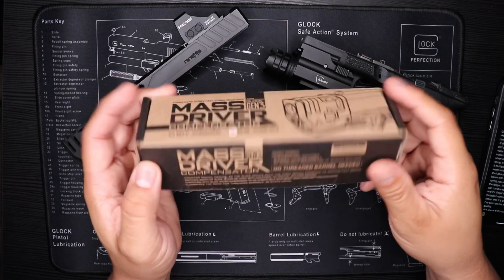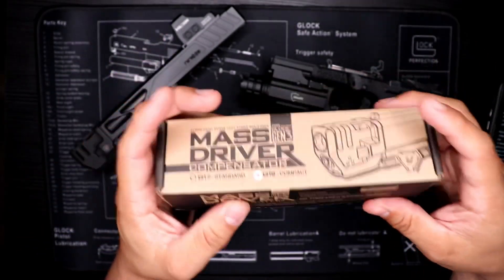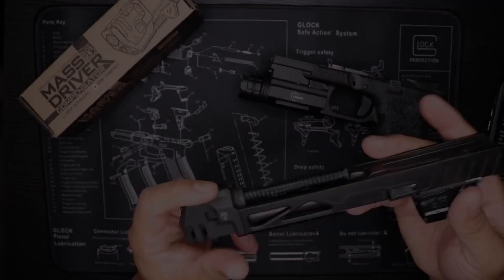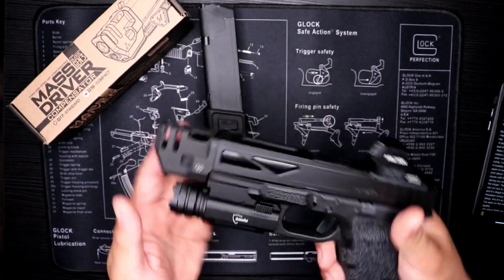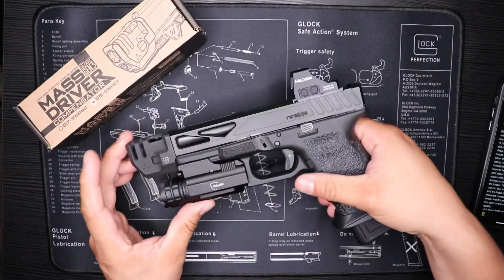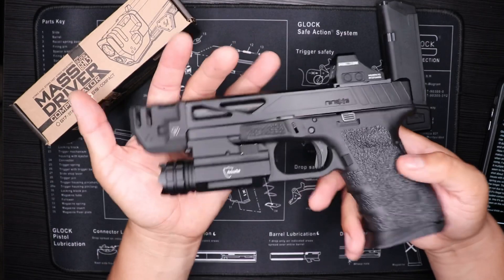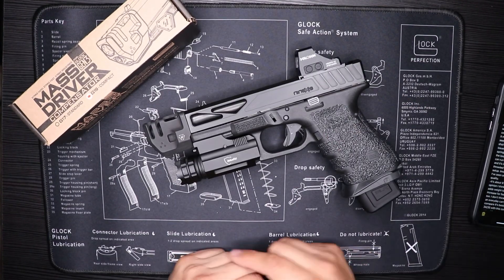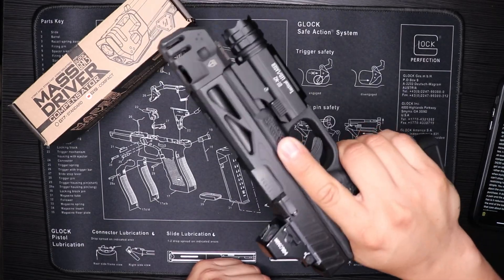Glock 19 Compensator Review